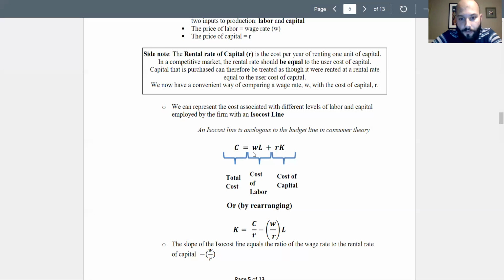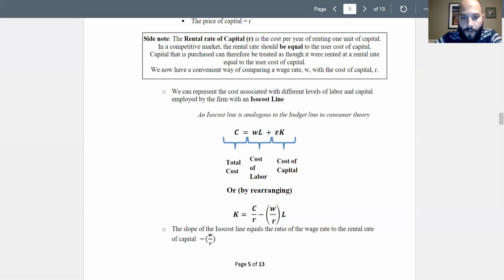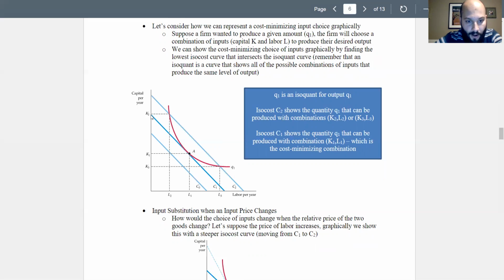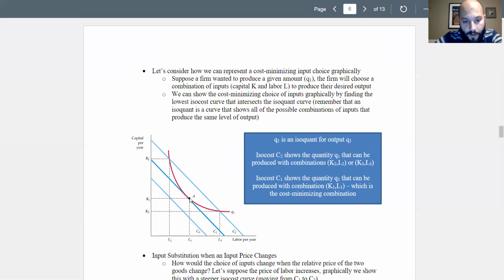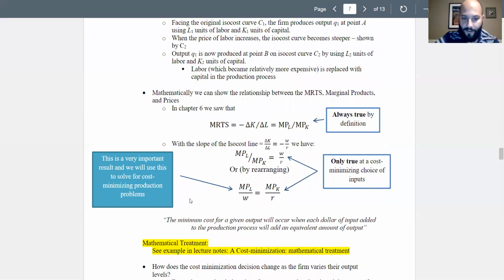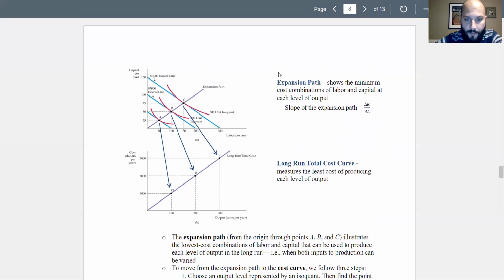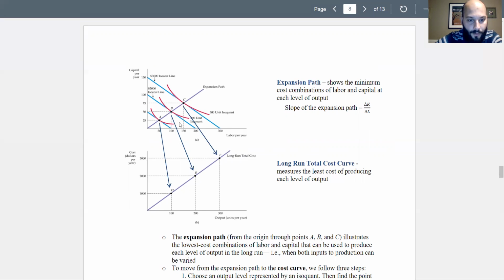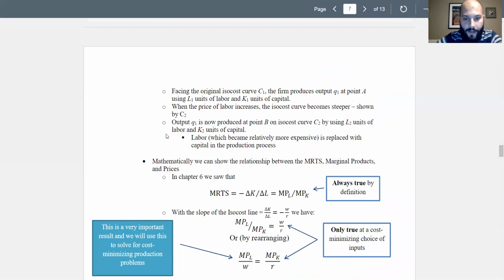Solving Producer Optimization Calculations